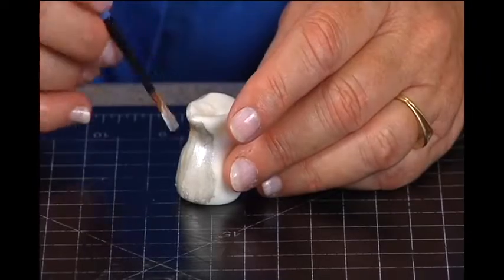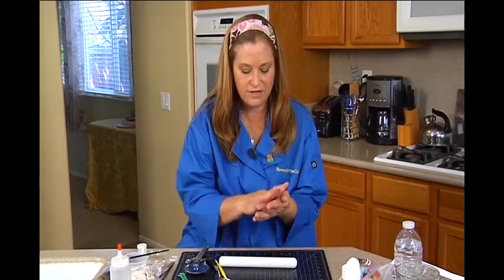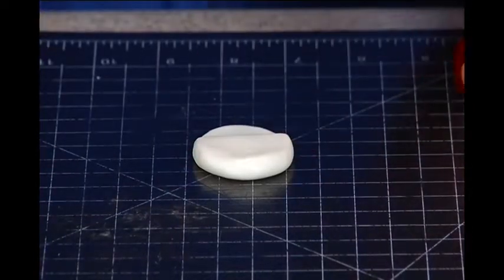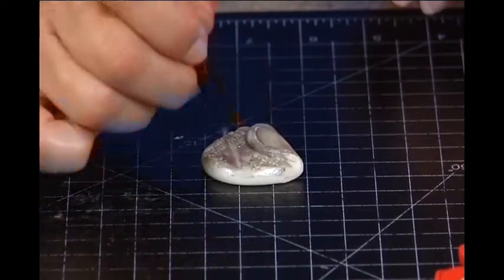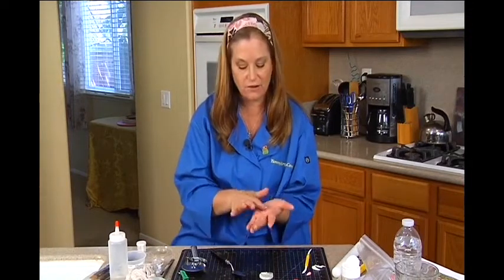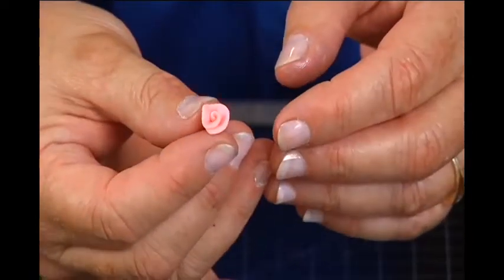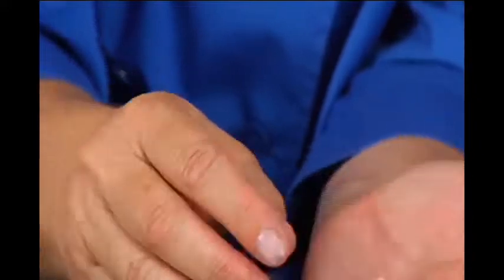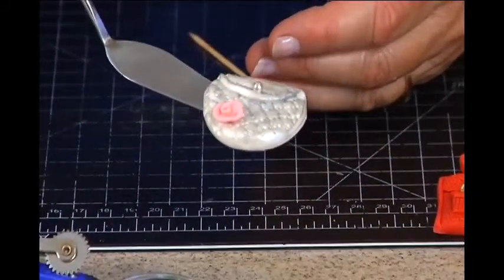Designer Purse Fondant Cupcake Toppers Cake Decorating How To Video Tutorial Part 10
It's NYC Fashion week, and it's party time!
These delightful purse cupcake toppers are perfect for a girl's birthday party or fun adult gathering.
Award winning decorator Monika Stout shows you how to add the extra details that make the cupcakes stand out from the norm, and will garner lots of compliments.
In this 12 part video course, Monika demonstrates a collection to use as cupcake and cake toppers. You'll learn how to make a quilted pattern, how to create a rolled rose, and how to make a variety of purses for your cupcake toppers!
This is a twelve part video course. This video is Part 10 of 12.